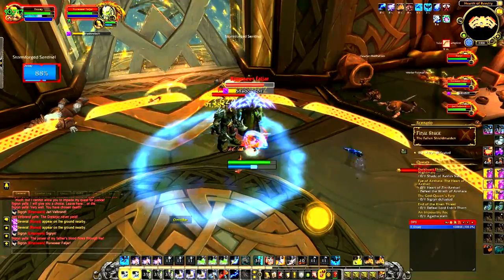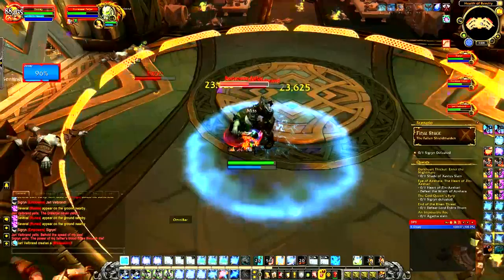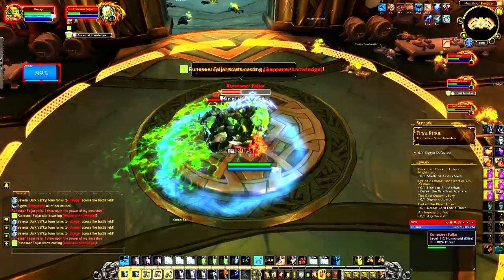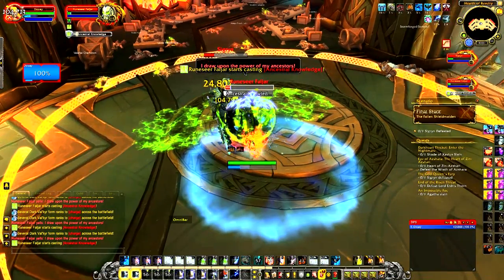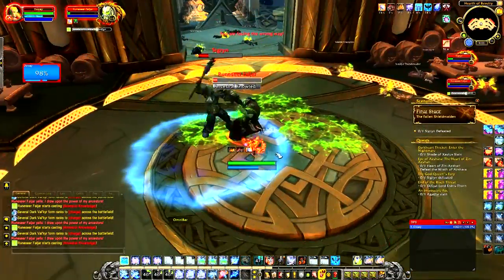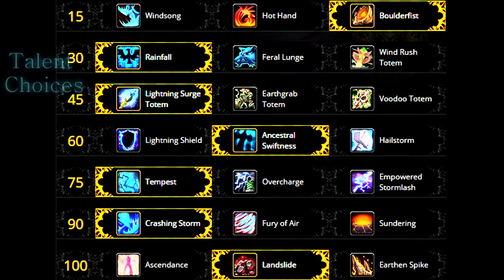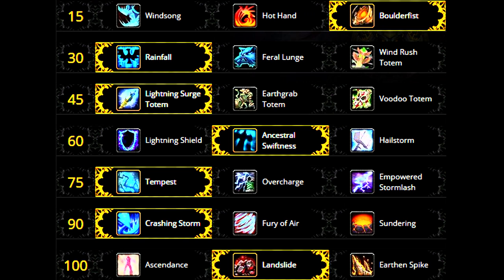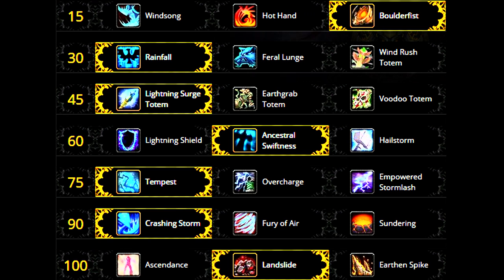Enhancement Shaman Artifact Challenge Guide -- Mage Tower.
In This video I will go over the mechanics of the fight, prioritization of the mechanics, and what is the general strategy for completing the challenge.  I will go over Talents and gear at the end of the video, and will continuously talk about different key points throughout the video as they happen.